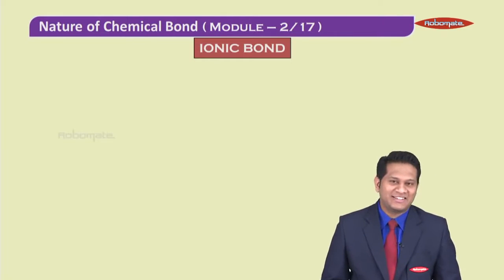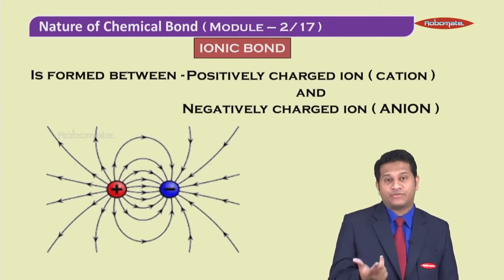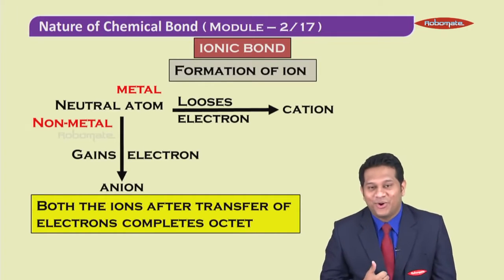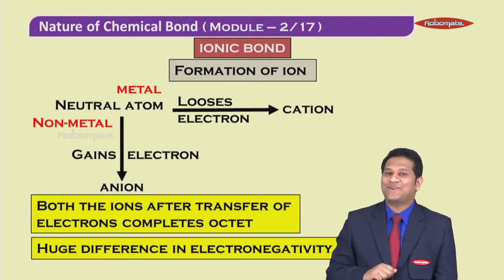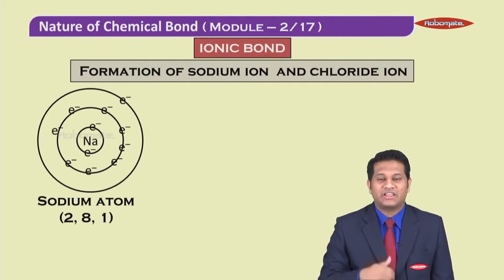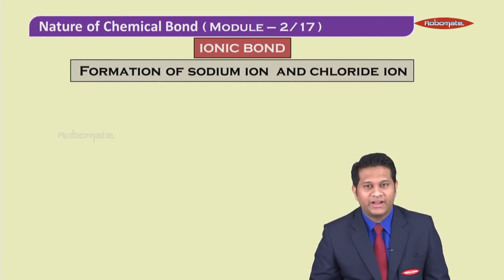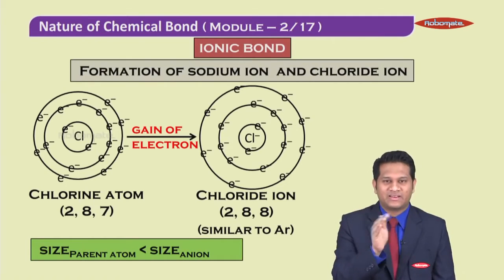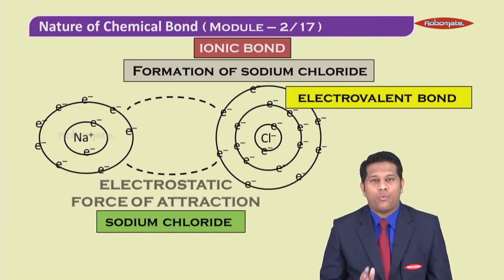23/08/2016 badlapur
23/08/2016 badlapur